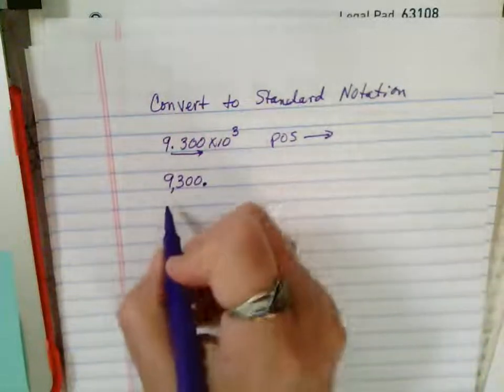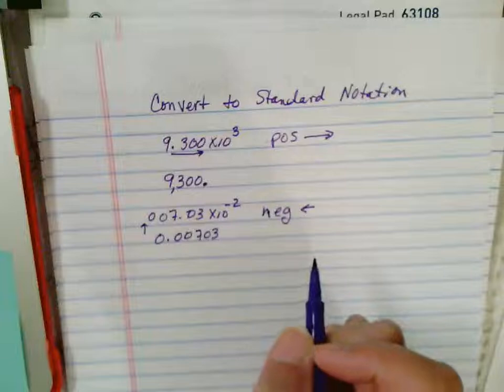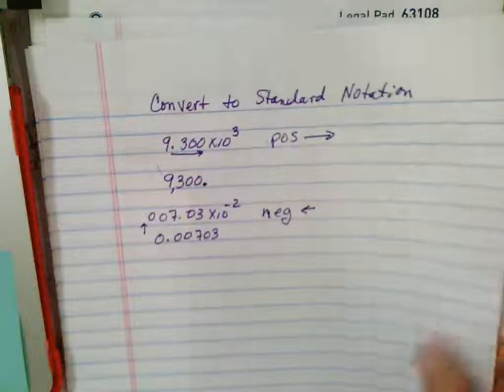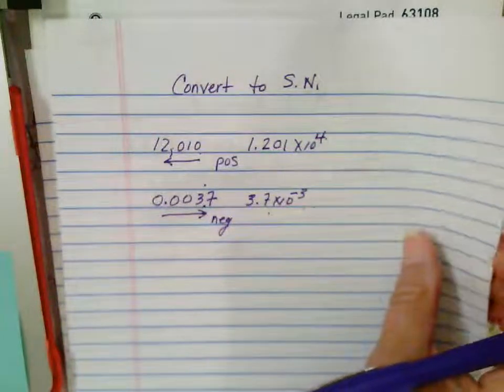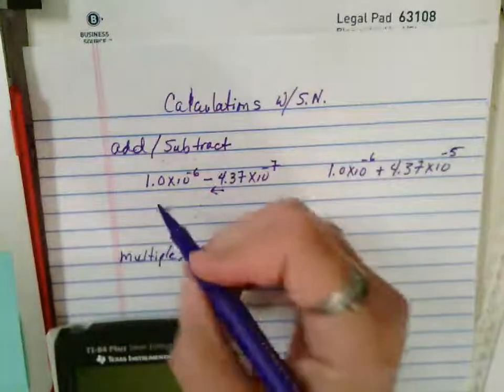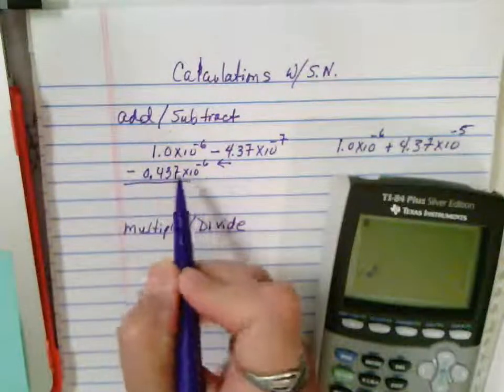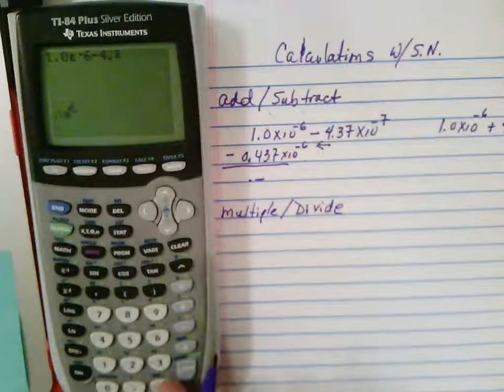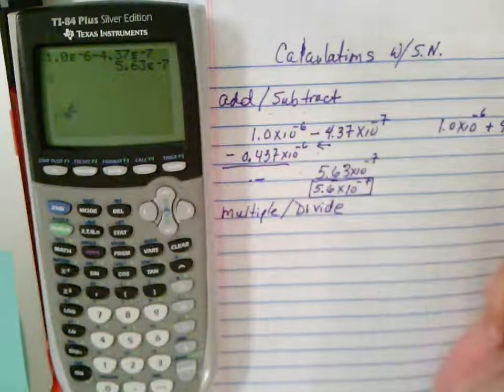Scientific Notation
Chemistry